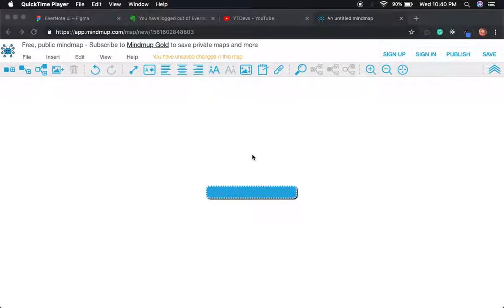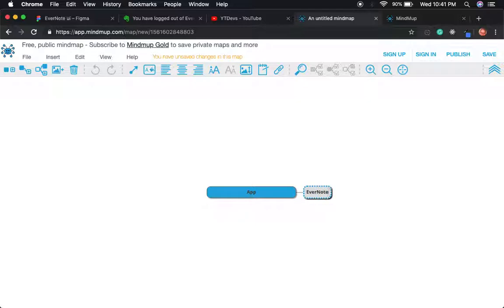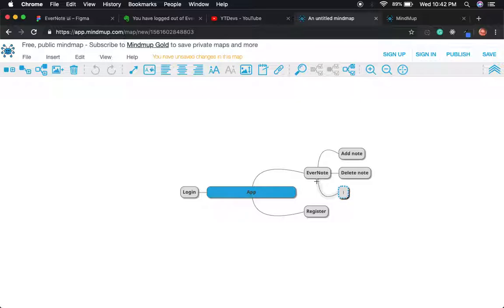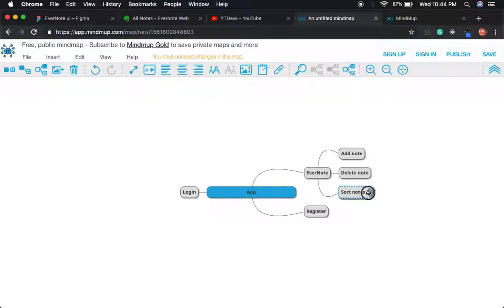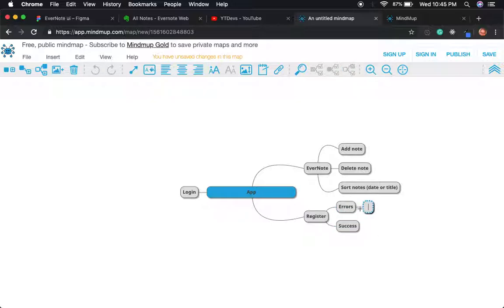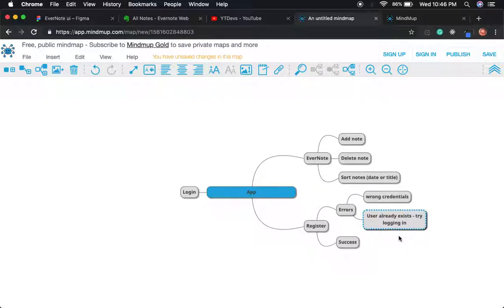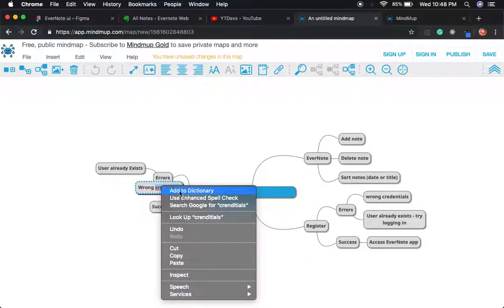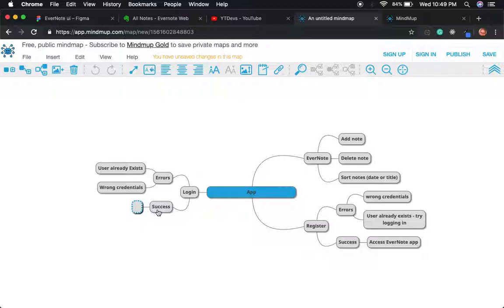Full Stack React (EverNote Clone) Episode 3: Mind Mapping(Part 1)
In this episode, we create a mind map of some main concepts and functionalities of our app.